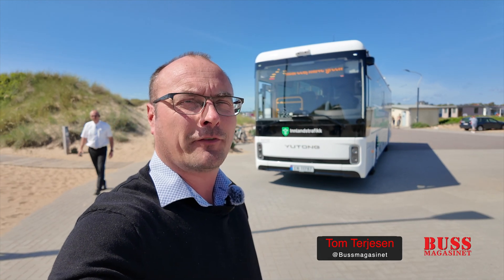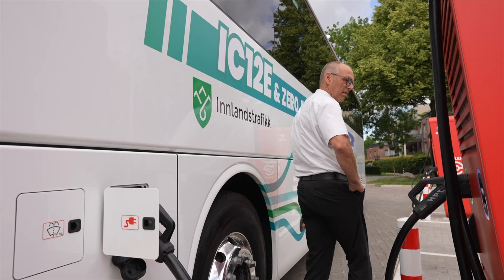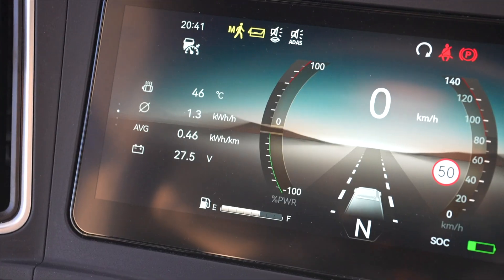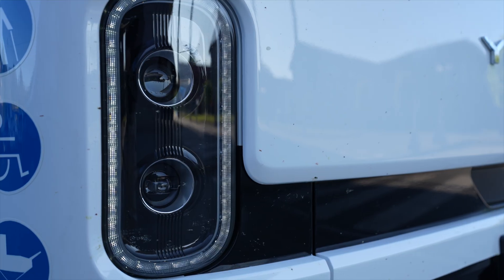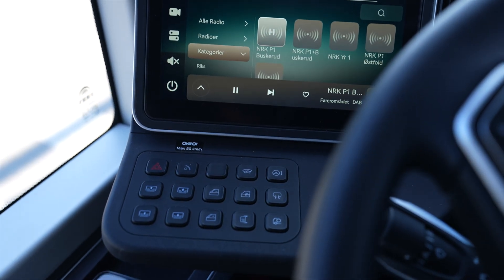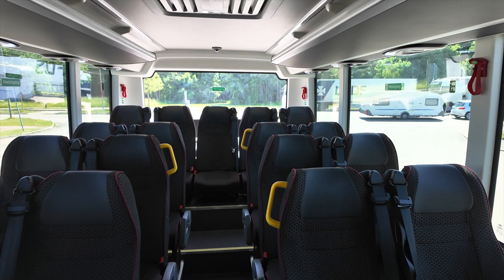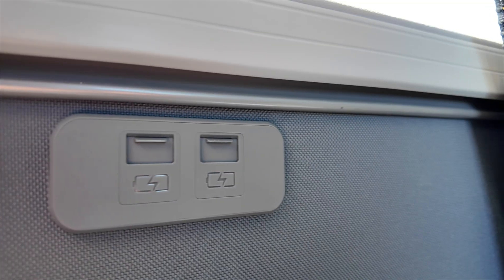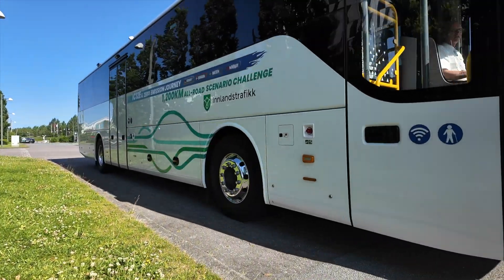Yutong IC12E | 1,200 km Electric Bus Road Trip Challenge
Join us as we take the Yutong IC12E electric bus on an 1,200 km road trip across 4 countries! Can this fully electric bus handle long-distance travel, and how many times does it actually need to charge along the way?

We push the Yutong IC12E to its limits, testing range, charging time, comfort, and real-world performance. If you’re curious about the future of electric coaches, sustainable travel, and cross-border EV journeys, this is the video for you.

Bli med når vi tar Yutong IC12E ut på en 1200 km roadtrip gjennom fire land! Kan denne helelektriske bussen klare langdistanse, og hvor mange ganger må den lades underveis? Vi setter Yutong IC12E på prøve og tester rekkevidde, ladetid, komfort og ytelse i virkeligheten.

FILM:

► Tom Terjesen
► Yutong

EDIT:

► Magne Håheim

Web